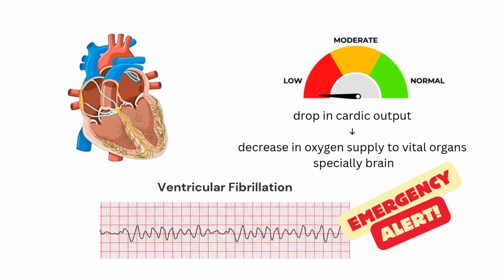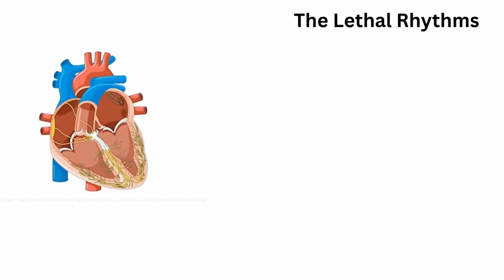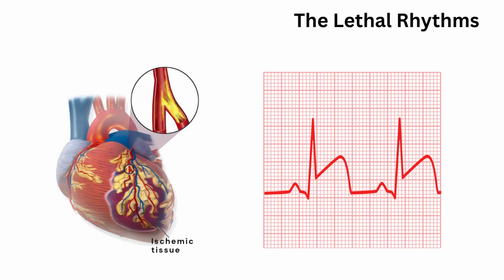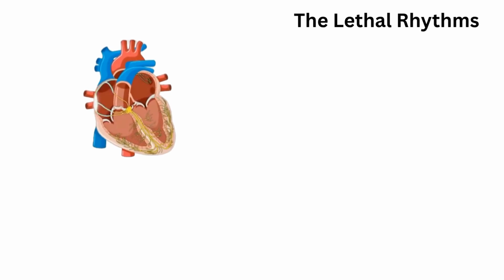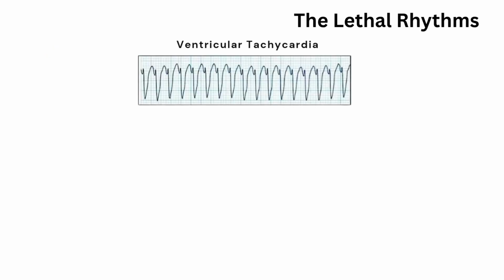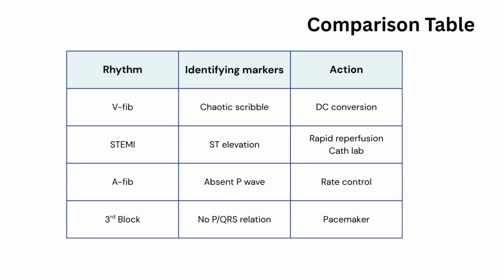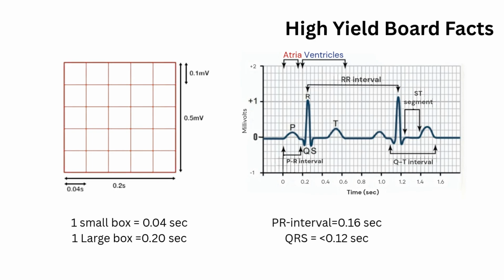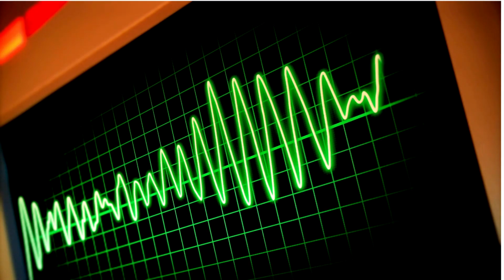ECG Series Part 2: AFib, Flutter, VFib, Bradycardia & STEMI Leads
🚨 You’ve mastered the ECG/EKG basics in Part 1 – now it’s time to save lives. 🚨

Welcome back to the ECG Series! In Part 1, we built your foundation: the grid, the PQRST complex, and normal conduction. In Part 2, we’re throwing you straight into the emergency room. You’ll learn to spot the deadly, the dangerous, and the deceptive rhythms at a glance.

No fluff. No fear. Just clinical clarity.

We start with what NORMAL looks like (so you never mistake chaos for baseline). Then we break down the most critical rhythms you must recognise:

📌 What you’ll learn in Part 2:
✅ The Normal Baseline – your "north star" for comparison
✅ Atrial Fibrillation (AFib) – irregularly irregular (why it’s a stroke risk)
✅ Atrial Flutter – the sawtooth pattern explained
✅ Bradycardia – when slow is dangerous (and when it’s not)
✅ Ventricular Fibrillation (VFib) – the code blue rhythm (no output = act fast)
✅ STEMI & ECG Leads – which lead shows which infarct:

Inferior wall (RCA) → Leads II, III, aVF

Anterior wall (LAD) → Leads V1–V4

Lateral wall (LCx) → Leads I, aVL, V5–V6

Posterior MI (reciprocal changes in V1–V3)

Med students | Nursing students | Paramedics/EMTs | Residents | ICU/ER staff | Anyone who needs to move beyond "normal"